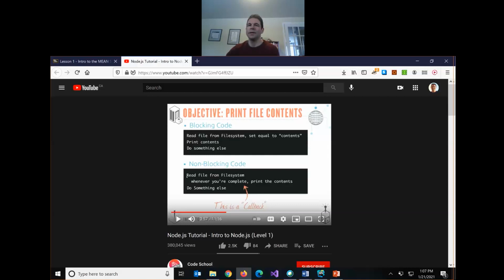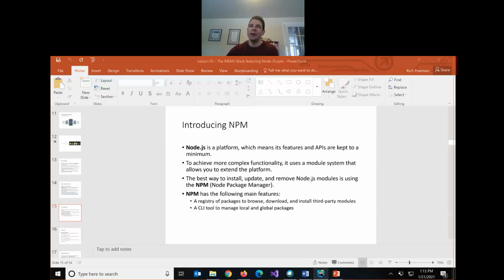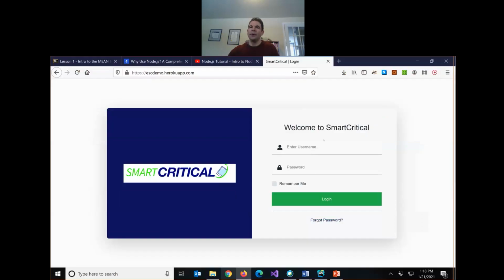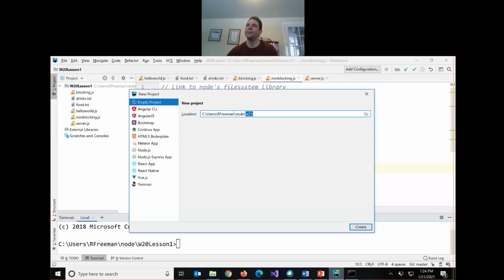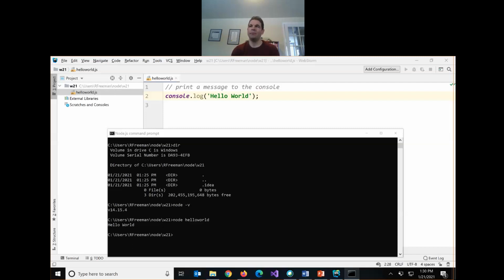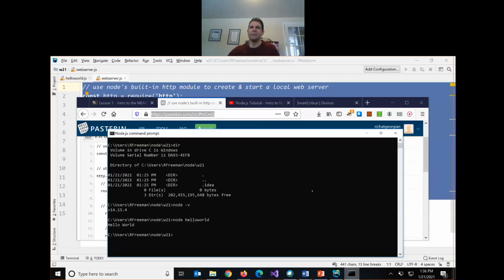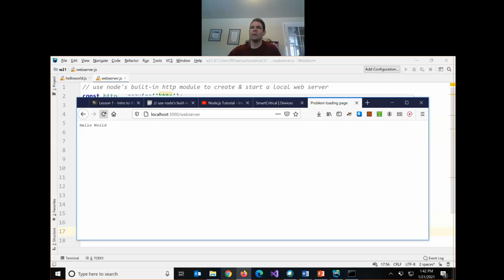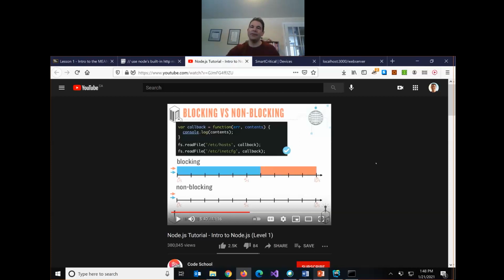COMP2106 L1 Part 2 W21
Intro to the MEAN Stack